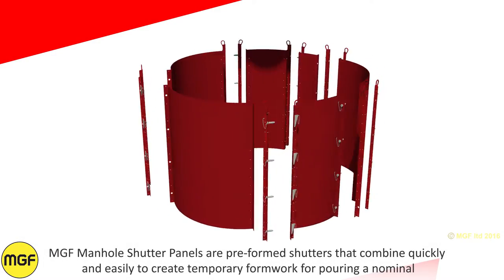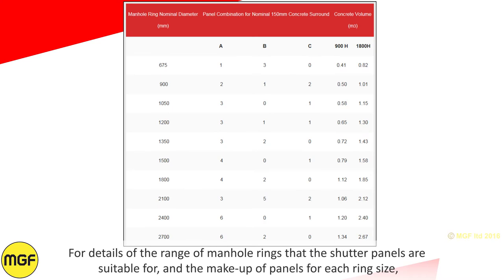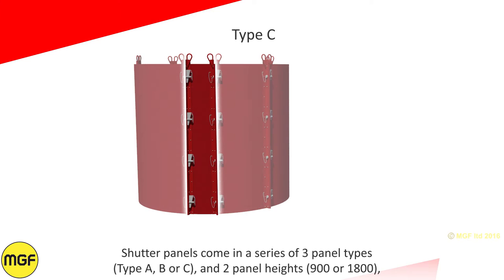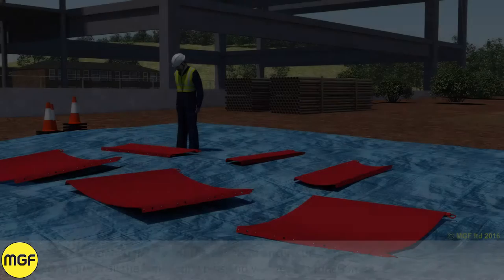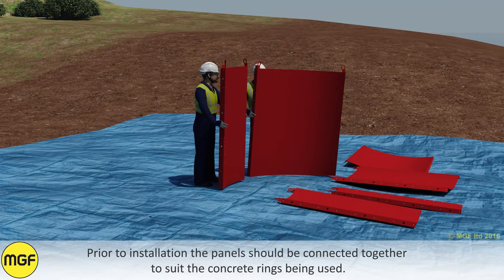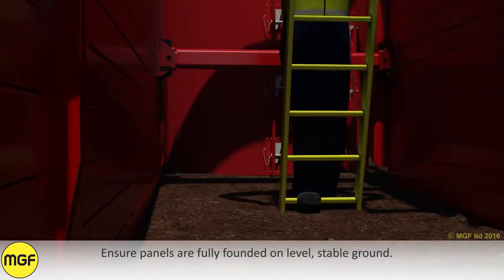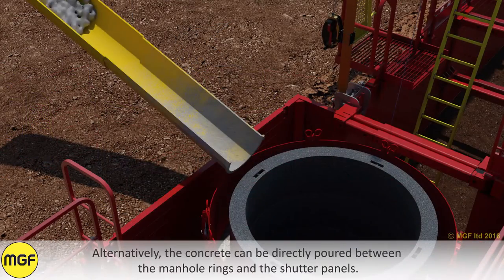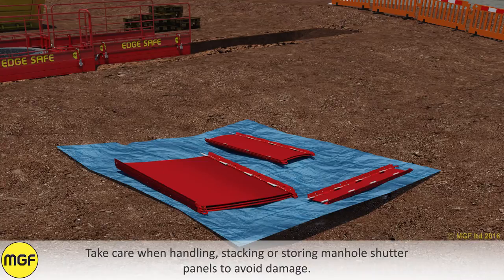Manhole Shutter Panels | Safe System of Work | MGF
Assembly and Installation of MGF's Shutter Panels Safe System of Work